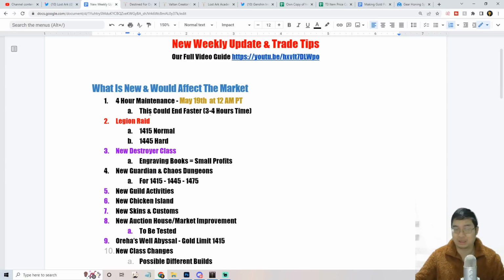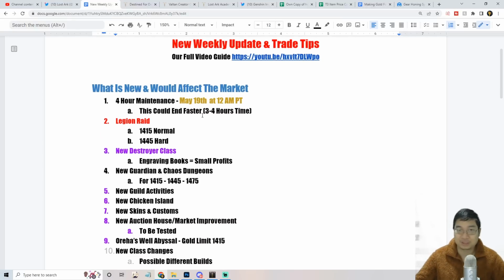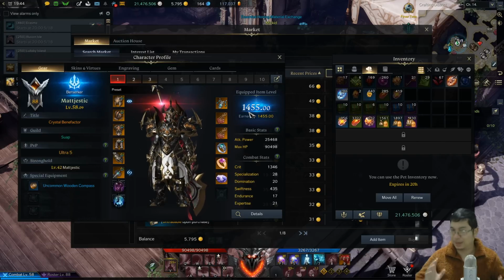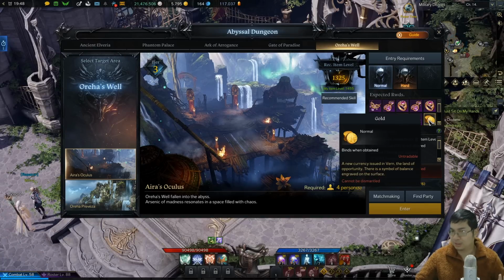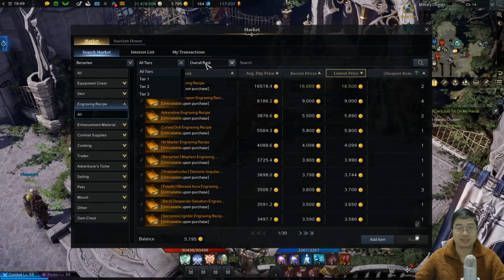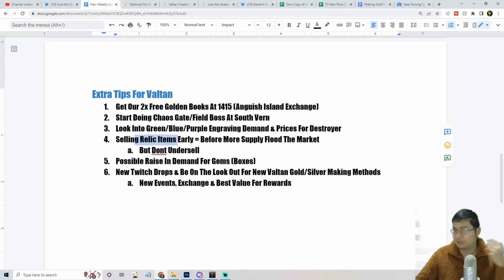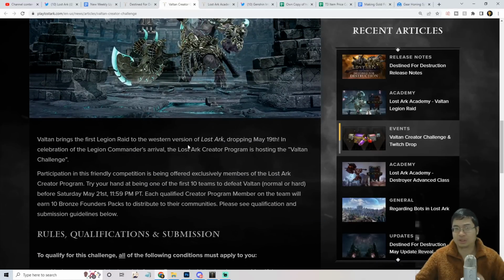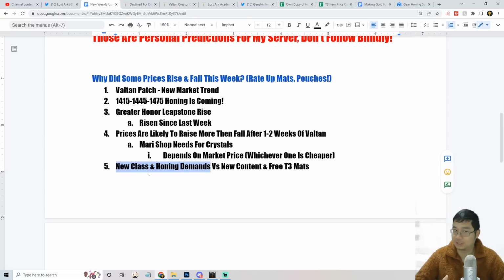MASSIVE Valtan Patch + Legion Raid & Relic Loots = NEW Profit Opportunities! | Lost Ark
Time Stamp
0:00 Intro
0:10 Overview
1:31 Patch Notes & Valtan Patch
6:54 Valtan Patch & Market Tips